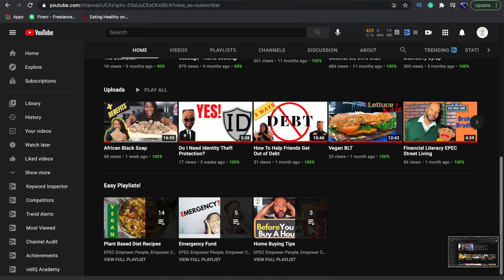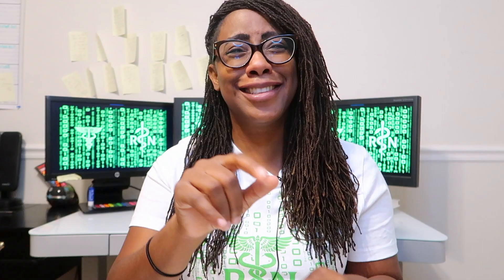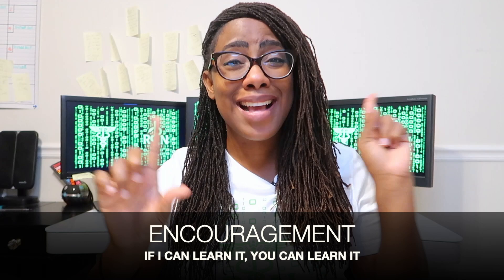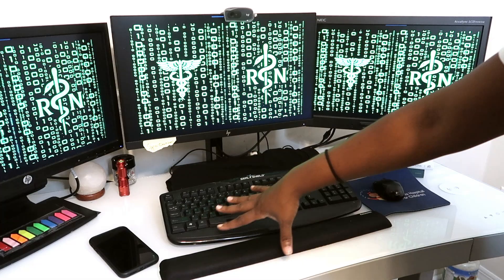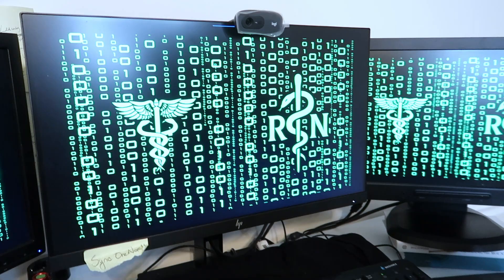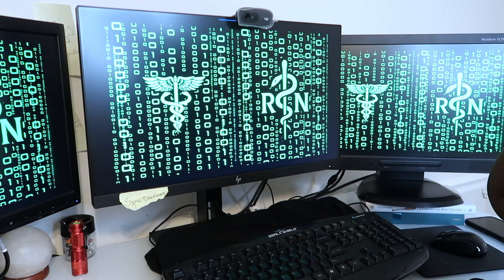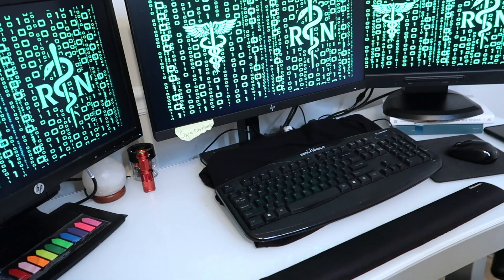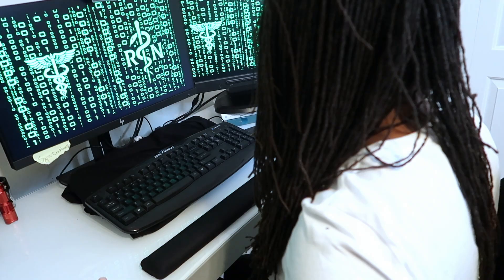Work From Home Setup For Informatics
Purchasing links for my equipment are below! Let's get ergofied!
This video is focused on the remote work-life of an informatics specialist and how we have to take care of our health using ergonomics and tools to keep us healthy. Sitting is called the new "smoking" so it's super important to not take our sitting for long periods of time lightly. I am sharing the tools that I use at home but also other options you can use onsite in your company's office. There is such a variety of options so whatever you do, do something!! Let's take care of each other as we change the health-tech world together, one day at a time!   You can expect content for real-world informatics, healthcare, and leadership!

I am putting many options below. Your choice, but whatever you do, do something!
My personal equipment:
Standing desk (big enough for 3 monitors)
Gaming chair
Back cushion
Floor chair/standing mat
Footrest for under desk
Logitech video camera
Wireless Keyboard and mouse
Wrist support for keyboard and mouse
Monitor with a variety of ports
Docking stations if needed (2 types)
Before you purchase any monitors, ensure your company does not offer loaning first. Save your money if you can. Also, check on docking stations for your laptop as well, most companies supply those but you may have to purchase your own extra monitors. When purchasing your standing desk or standing desk converter, ensure you are measuring space for all of your monitors and laptop and all of your other goodies.

Other options:
Electronic Standing Desks:

Desktop Adjustable Standing Desk Converter:
Cherry Wood

Jennifer Lewis is a participant in the Amazon Services LLC Associates Program, an affiliate advertising program designed to provide a means for sites to earn advertising fees by advertising and linking to Youtube: Informatics Life.

Desk
Image by StartupStockPhotos from Pixabay

THINKING BUBBLE

Mood by Sakura Hz

Back pain

Calmity Yung Logos

Jakarta RIddim Konrad OldMoney

Timeout sign